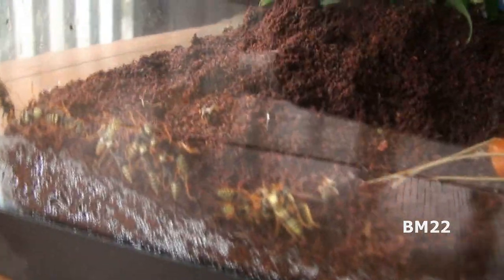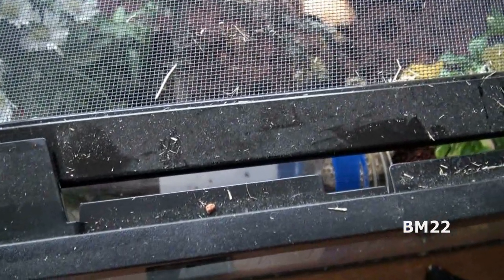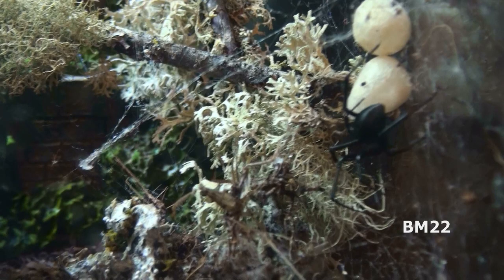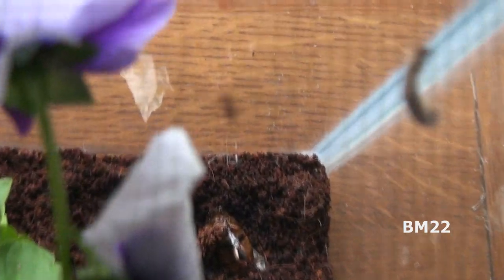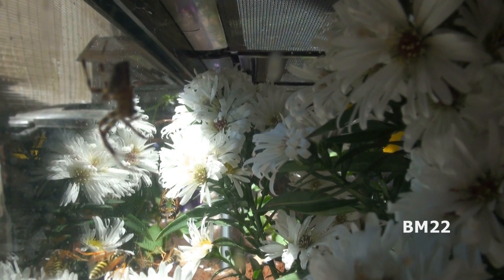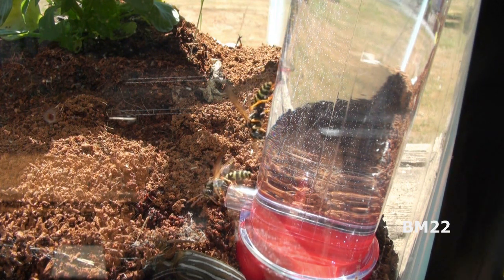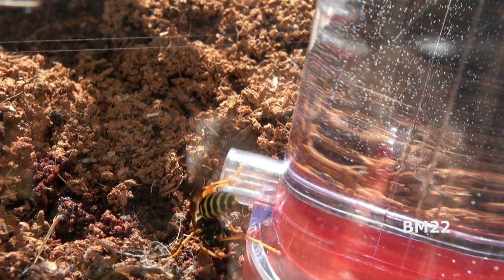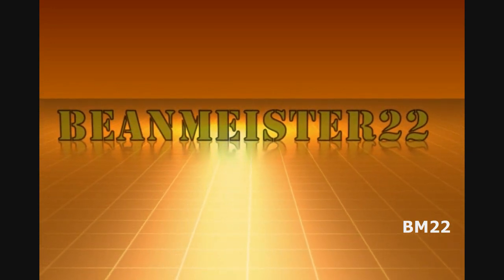My Pet Yellow Jacket Tank Week 5 Big Update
From Wiki: Yellowjacket or Yellow jacket is the common name in North America for predatory social wasps of the genera Vespula and Dolichovespula. Members of these genera are known simply as "wasps" in other English-speaking countries. Most of these are black and yellow like the eastern yellowjacket Vespula maculifrons and the aerial yellowjacket Dolichovespula arenaria; some are black and white like the bald-faced hornet, Dolichovespula maculata. Others may have the abdomen background color red instead of black. They can be identified by their distinctive markings, their occurrence only in colonies, and a characteristic, rapid, side-to-side flight pattern prior to landing. All females are capable of stinging. Yellowjackets are important predators of pest insects.

Latrodectus is a genus of spiders in the family Theridiidae, most of which are commonly known as widow spiders. The genus contains 31 recognized species distributed worldwide, including the North American black widows (L. mactans, L. hesperus, and L. variolus), the button spiders of Africa, and the Australian redback spider. Species vary widely in size. In most cases, the females are dark-coloured and readily identifiable by reddish markings on the abdomen, which are often (but not always) hourglass-shaped.